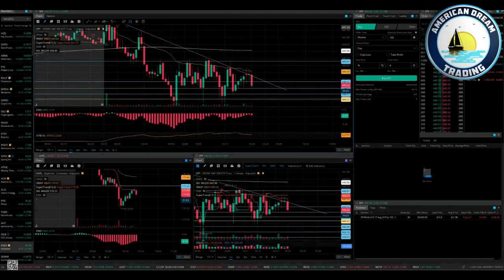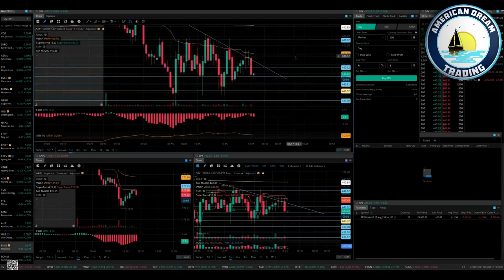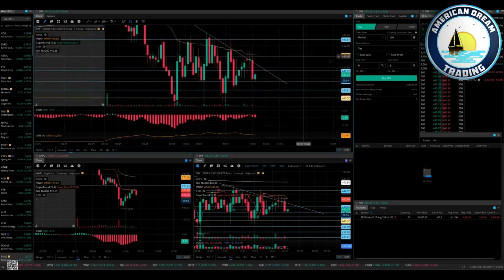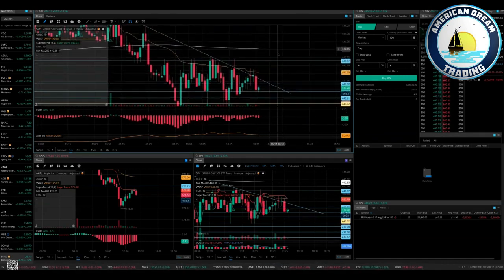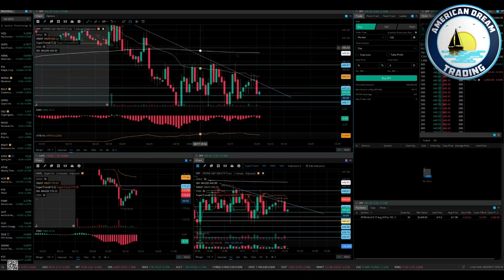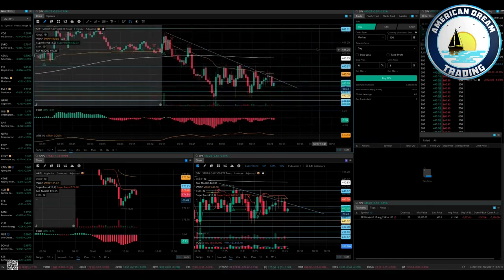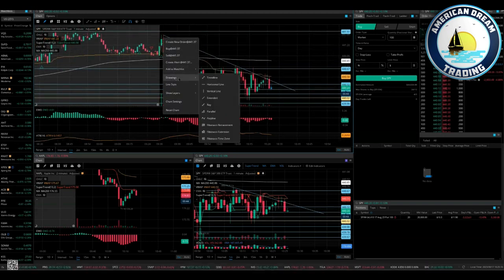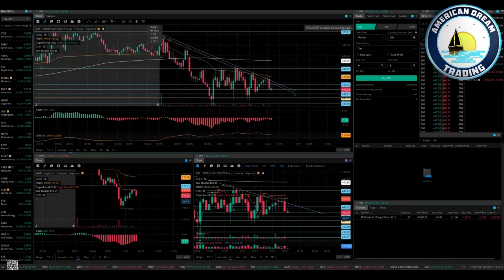Trading Tactics - Mastering Trendline Analysis For Stock Market Success